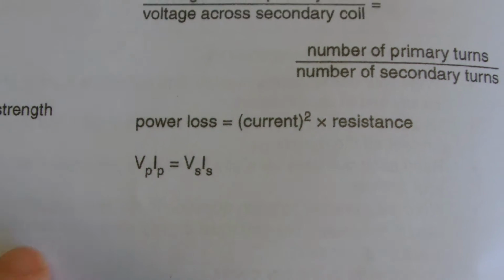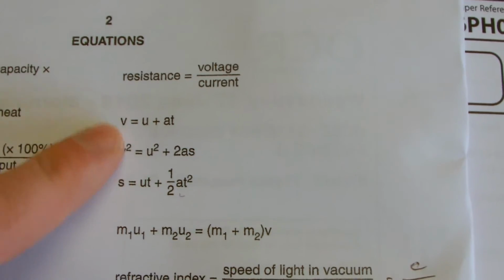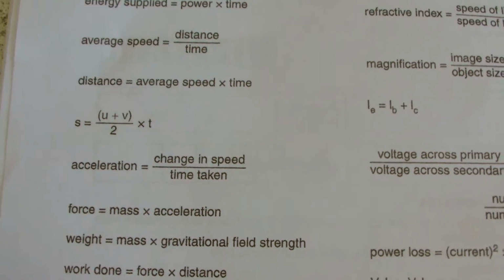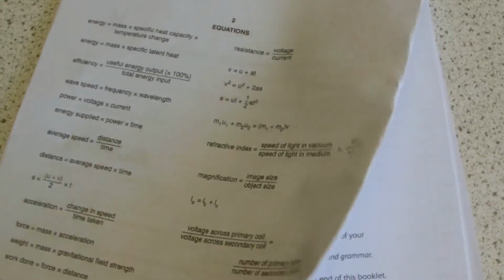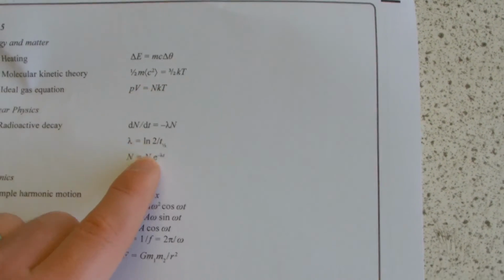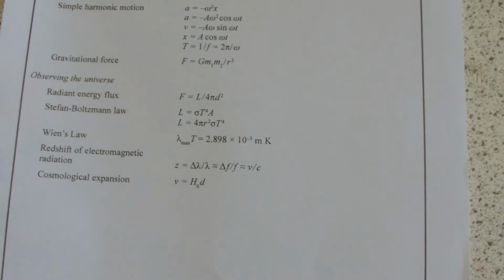Physics Error Thursday [7] - Use Your Equations - GCSE and A Level Physics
Make sure you know your way around the equations sheet for your syllabus.  Know what they all mean and when you are likely to need to use them!  Here I am talking about the OCR Gateway Equations sheet and the Edexcel A Level Physics Equations sheet, but this video applies just as well to all syllabi.